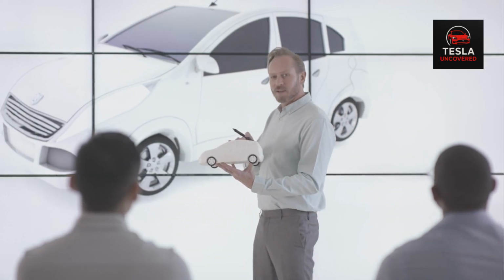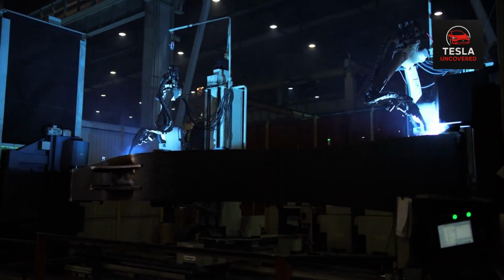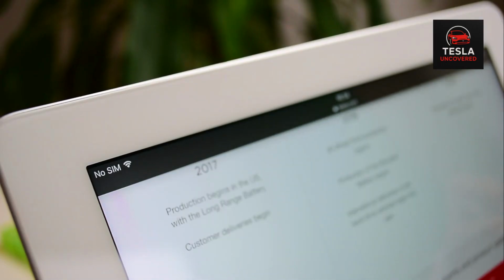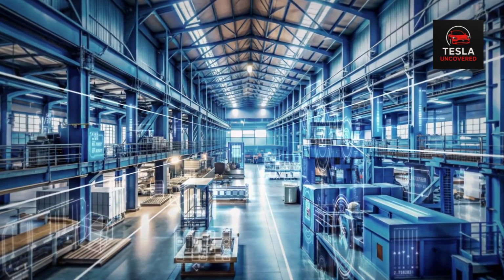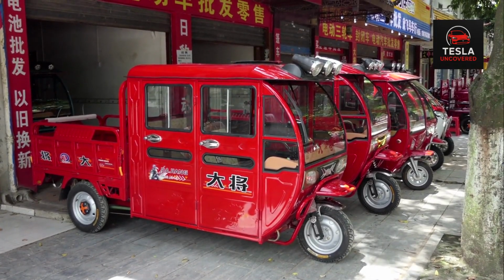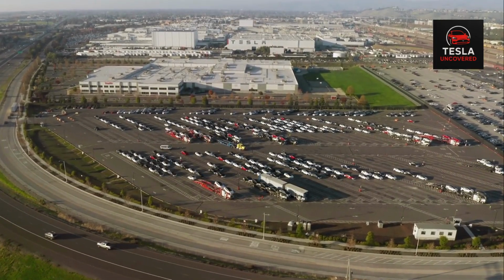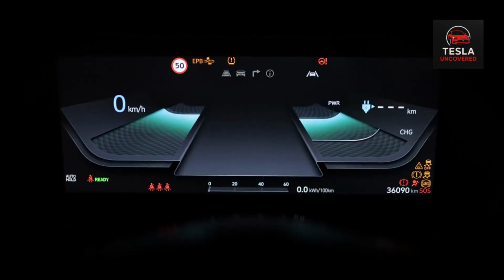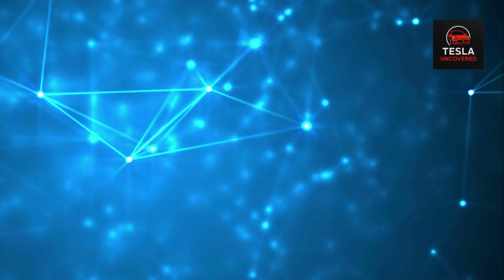Tesla's Biggest Factory Builds One Car in 40 Seconds!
Tesla’s Gigafactory is changing everything.

In this video, we dive deep into Tesla’s world-shattering innovation — a factory that can build an entire car in just 40 seconds. From cutting-edge robotics to revolutionary production lines, Elon Musk’s vision is coming to life in the most jaw-dropping way possible.

What you’ll learn in this video:
 • How Tesla’s Gigafactories work at record-breaking speeds
 • The advanced automation behind the 40-second car
 • What this means for the future of the auto industry
 • Insider updates on Tesla’s latest production strategy
 • Elon Musk’s long-term plan to outpace all competitors

This isn’t just about speed — it’s about transforming the way the world builds cars.

Timestamps
0:00 – Intro
1:24 – Inside the Gigafactory
3:42 – Robotics & Automation
6:15 – Breaking the 40-Second Barrier
9:07 – Global Impact on Auto Industry
11:30 – Musk’s Endgame
13:40 – Final Thoughts